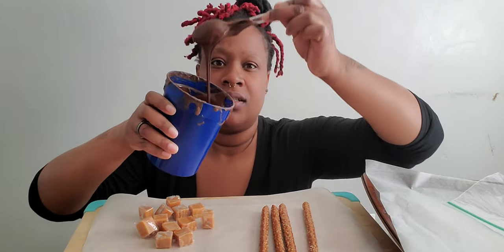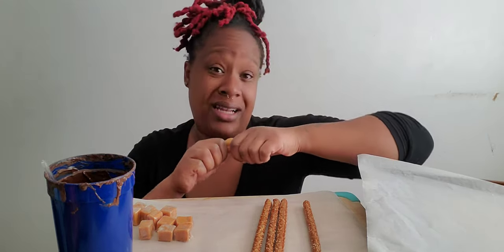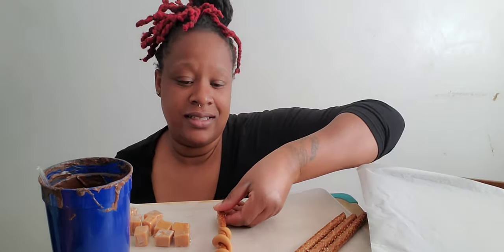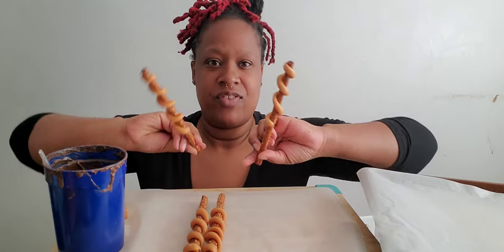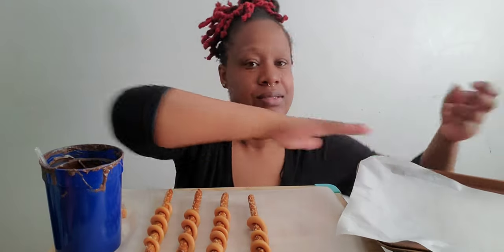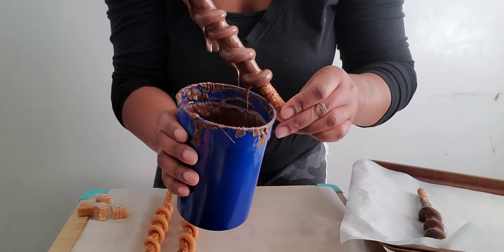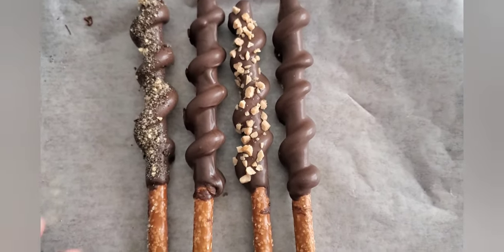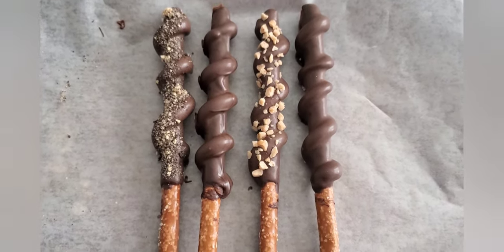Caramel Chocolate Dipped Pretzel Rods (Starts @ 1:38)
How To Make Caramel Chocolate Pretzel Rods

Hey love bugs!!! Come and check out this how to of  How I made Caramel and Chocolate Pretzel Rods and very fun yet delicious treat

Pretzel Rods
Kraft Caramel Squares
Chocolate of your choice ( I used chocolate almond bark)
Tall cup to dip your pretzel
A tray with parchment or wax paper